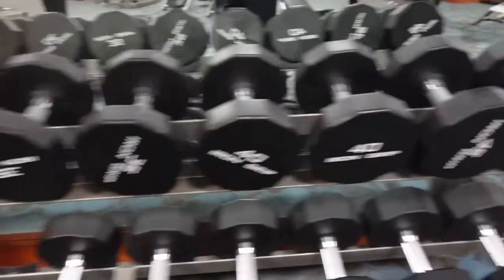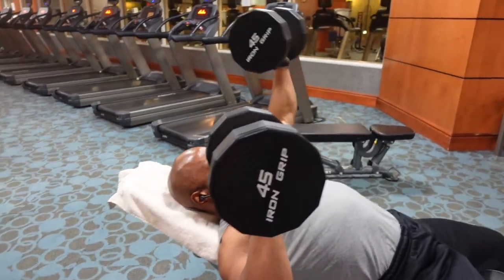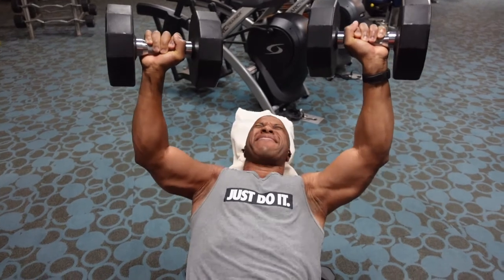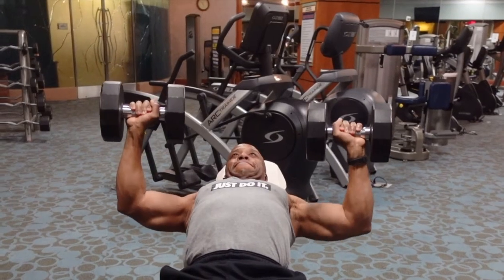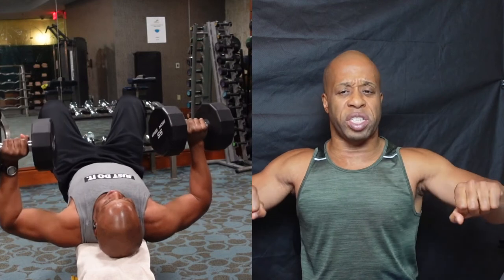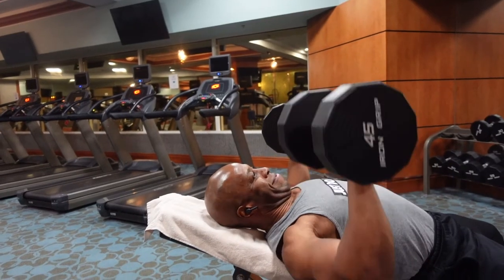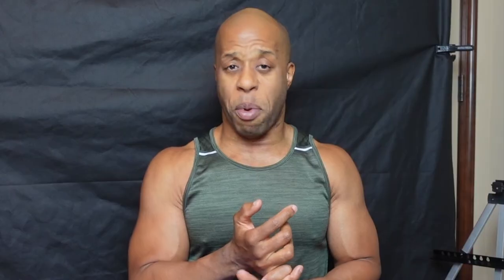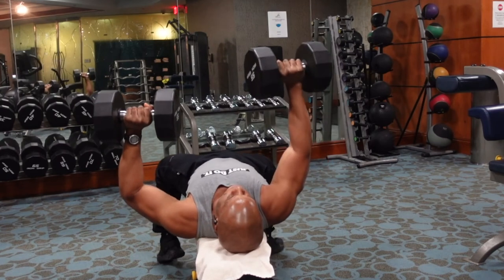Blood Flow Restriction Training: Bench Press without Equipment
I take you on my chest workout in a hotel in Las Vegas. They only had dumbbells up to 70 lbs. which is great for a hotel gym, but not so great for me and what I was doing at the time. On top of that I had injuries that I had to work around. So I used a way method of BFR (Blood Flow Restriction) that I learned from Dr. Eric Serrano and I applied this method to my bench press. I like this method better because unlike the traditional method, I'm not just limited to training arms and legs. I can use this method to train chest, shoulders, glutes... and on top of that, I don't need equipment. I just need to properly apply this method to the exercises that I'm doing.

If you'd like me to design a program for you using this strategy, feel free to message me here, or any of my other socials: